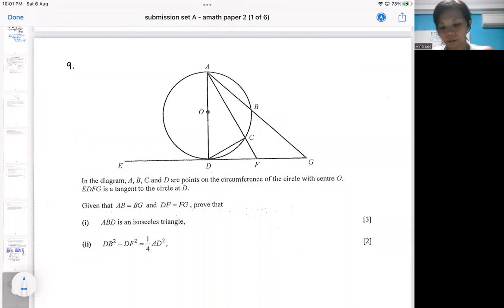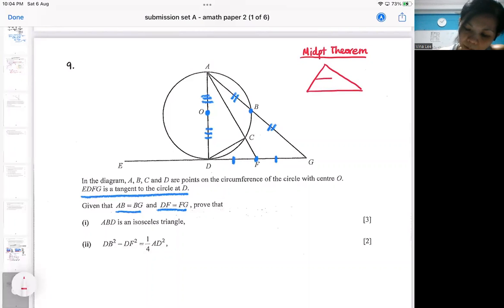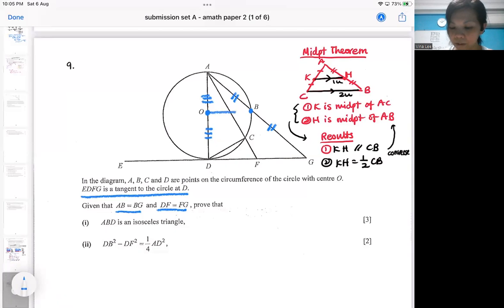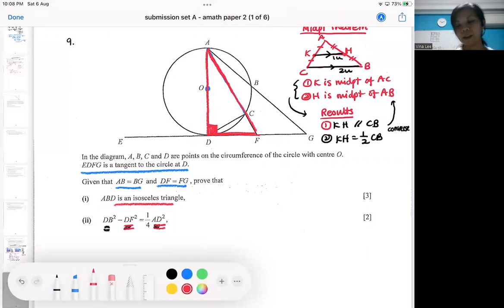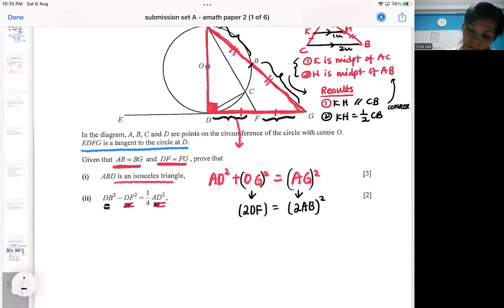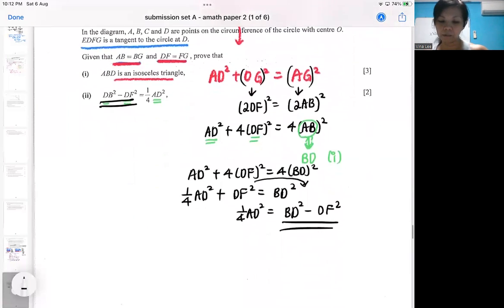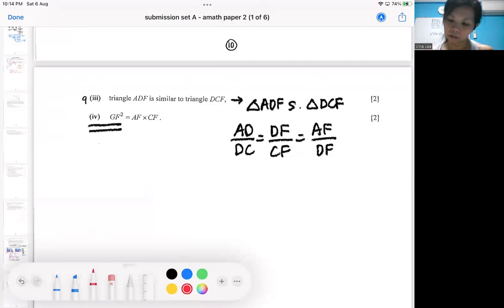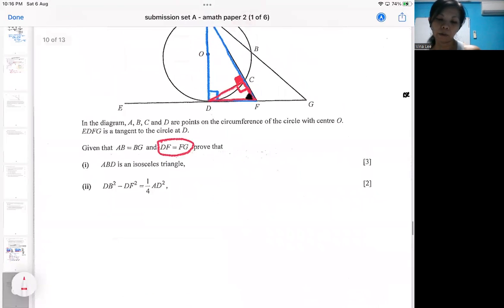set A amath paper 2 Q9 plane geometry